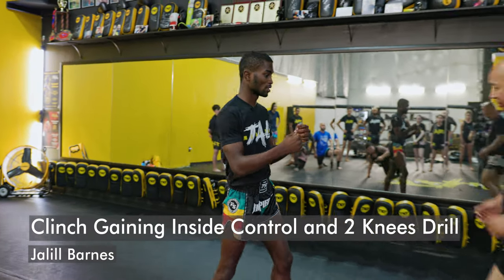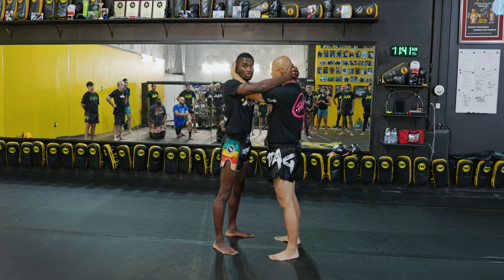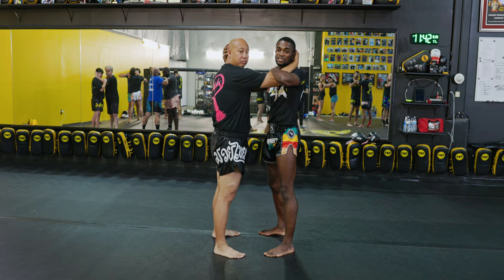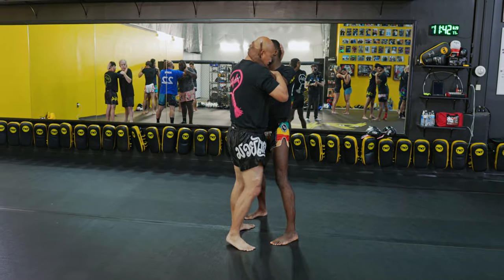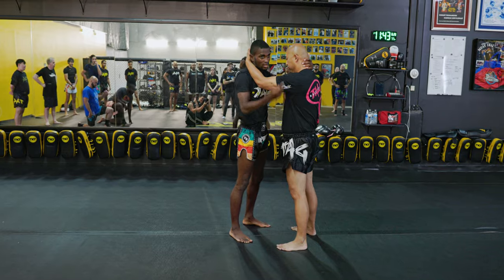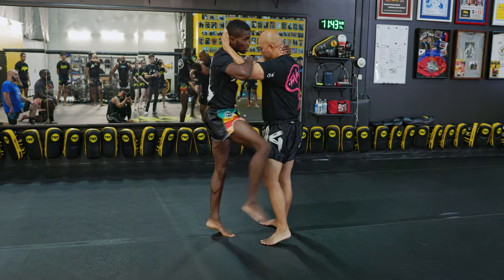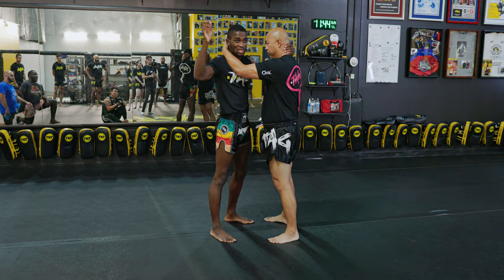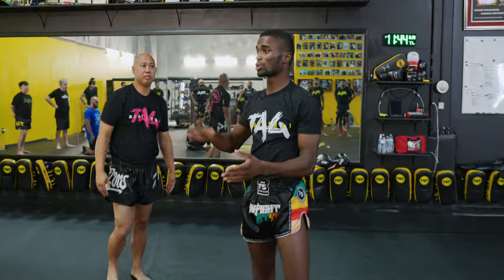Clinch Gaining Inside Control and 2 Knees Drill with Jalill Barnes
In this Muay Thai tutorial, Jalill Barnes, a skilled fighter and coach, dives into the art of gaining inside control in the clinch and demonstrates a powerful drill involving two knees. Barnes breaks down the technique step by step, emphasizing the importance of hand placement and body positioning to establish dominant control over your opponent. He then guides viewers through a drill that focuses on delivering two consecutive knee strikes, showcasing the proper mechanics and footwork.

Or visit us:
45698 Elmwood court, suite B